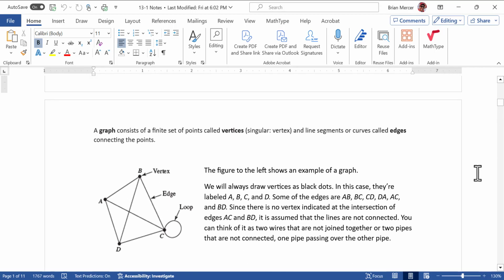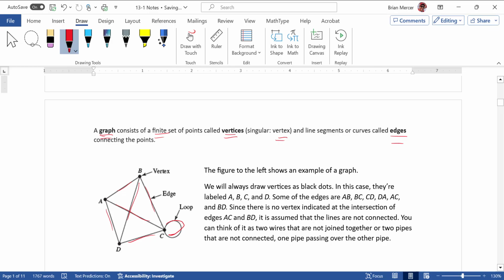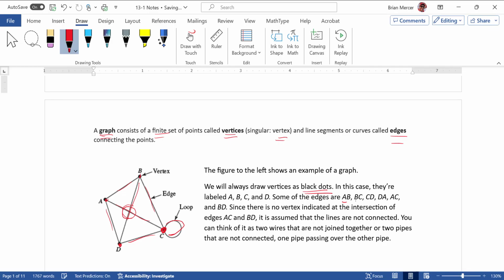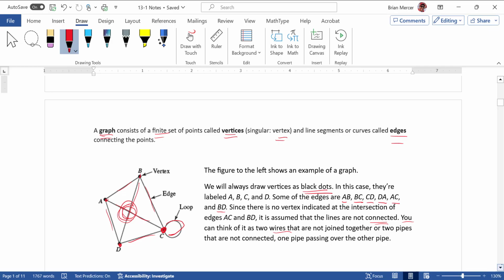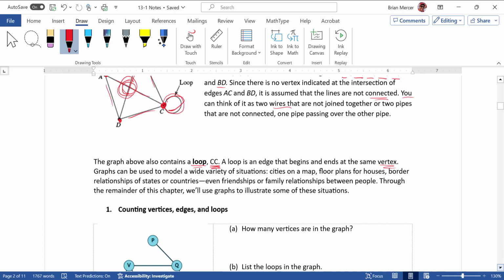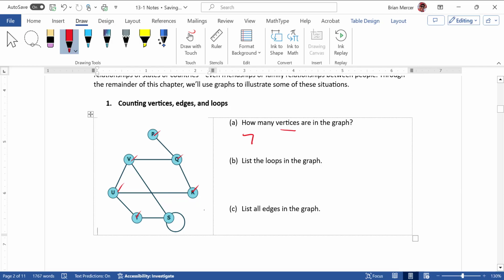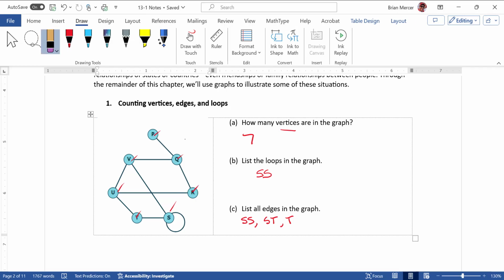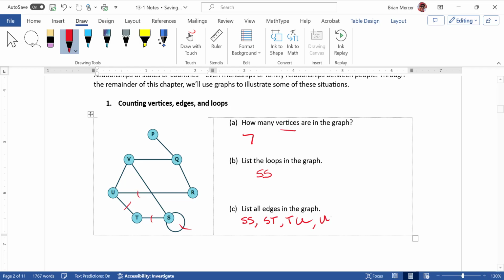Week 9 - 13-1-1